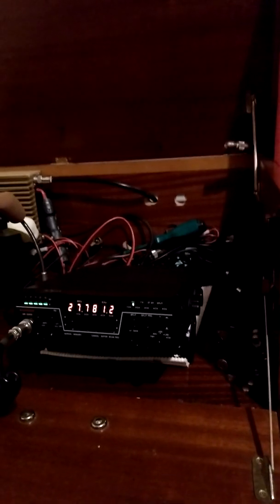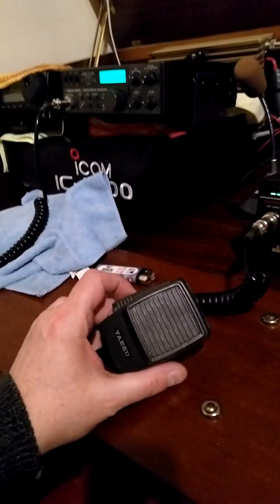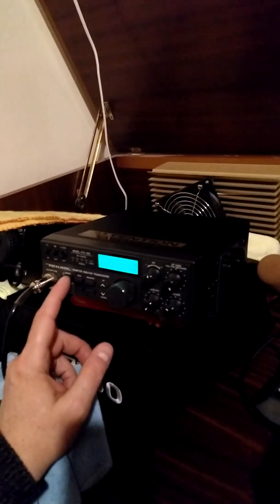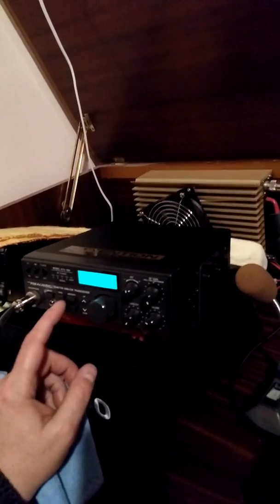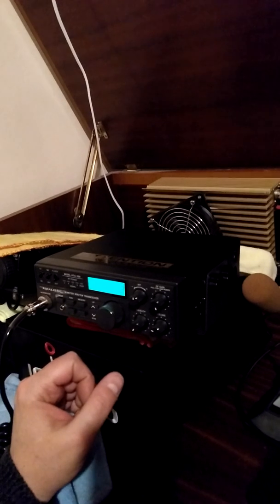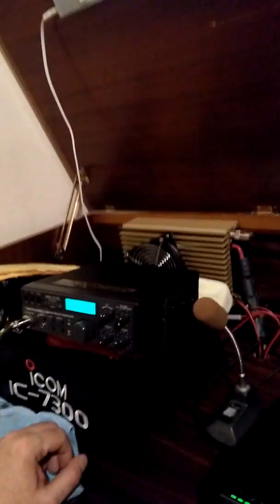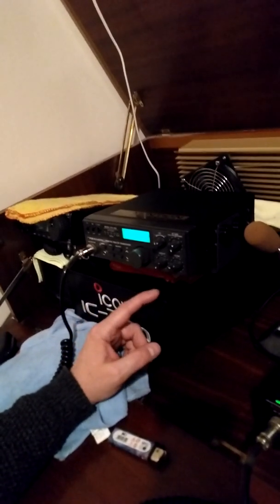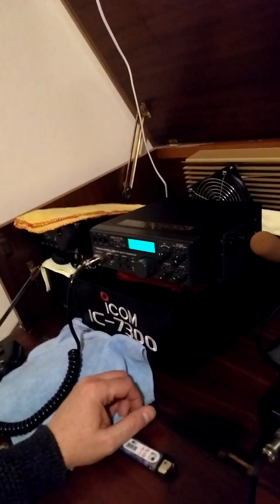Modified sideband cb radios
Overview and description of two classic sideband cb radios extensively but expertly modified by the man himself, Dave, m0xit.